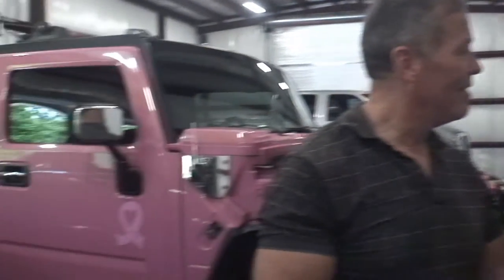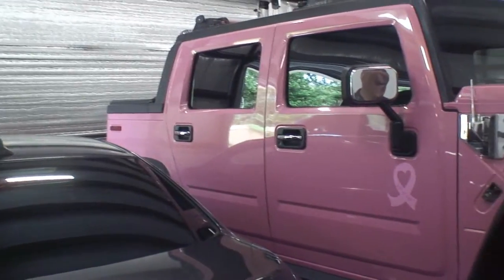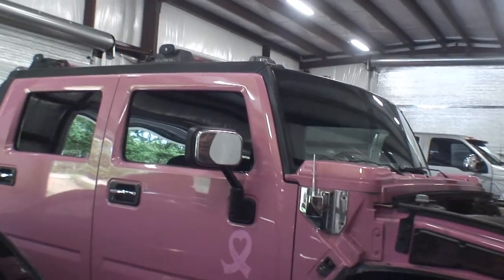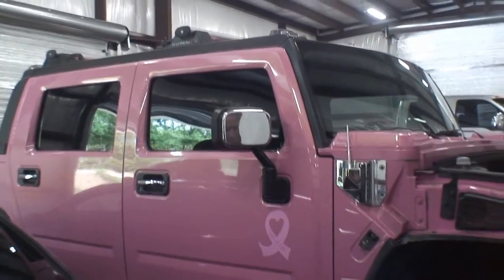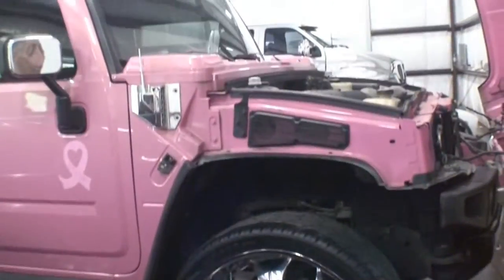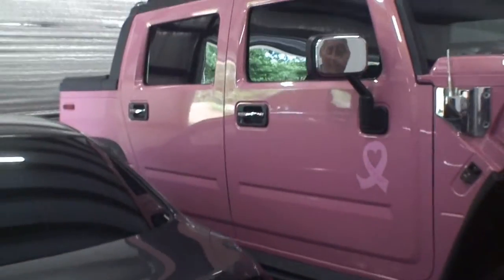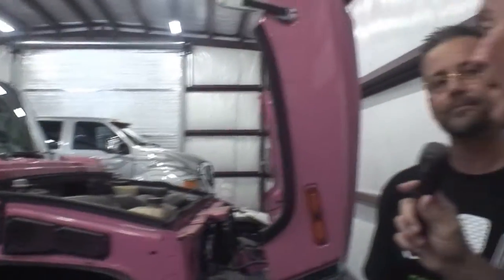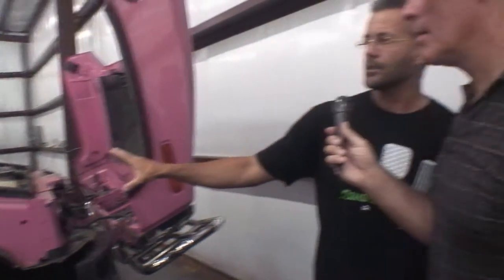Cars All The Time Pink Hummer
Gayland is interviewing Ben with his Pink Hummer. He is about to tell you why he had it painted Pink.